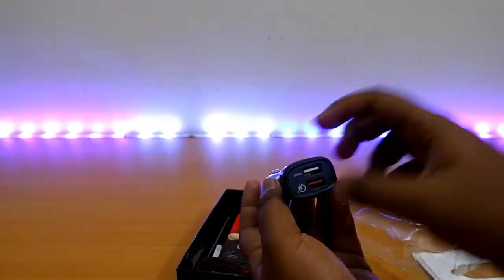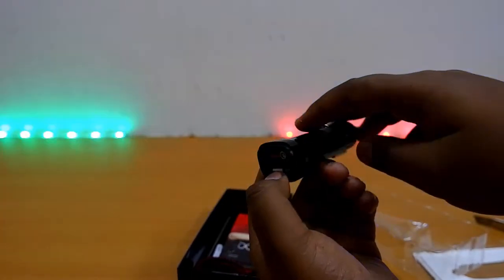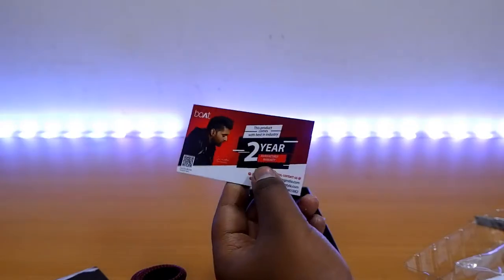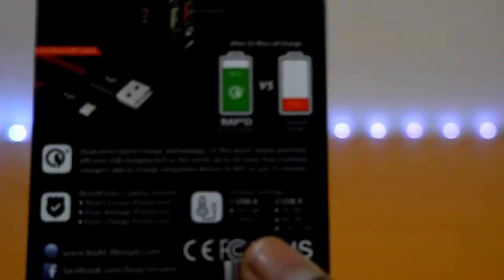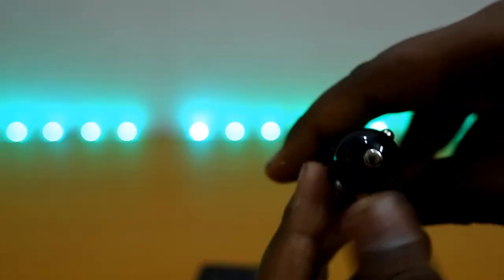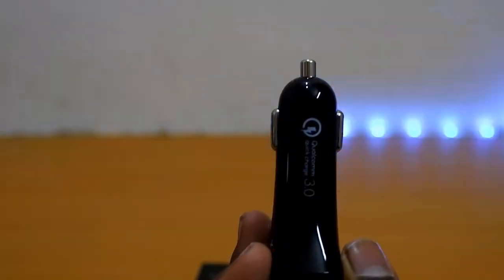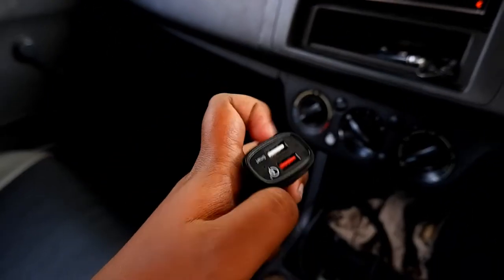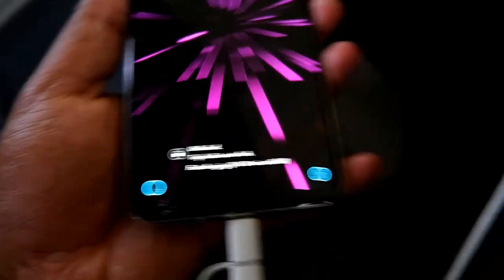Best Budget mobile fast charger for Car? | BoAt Car RAPID Charger(QC 3.0) Unboxing and Review